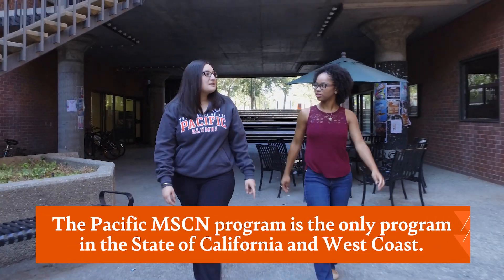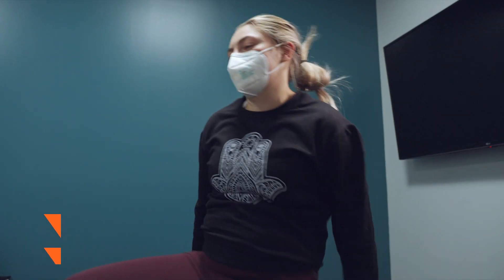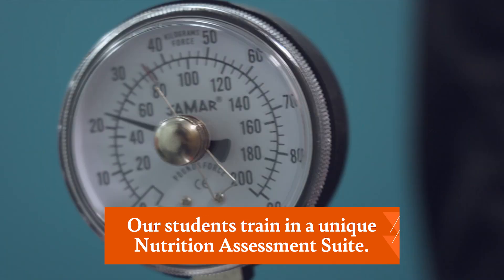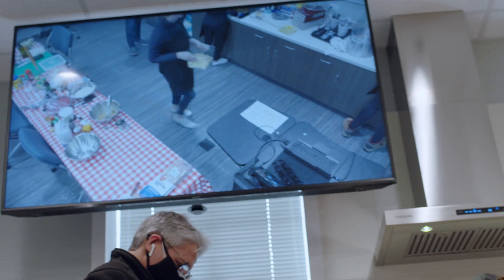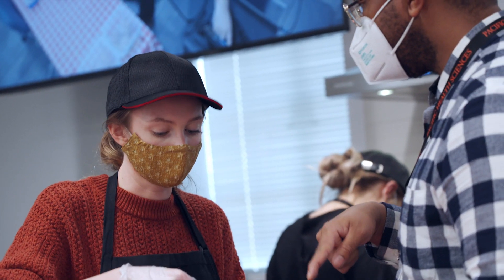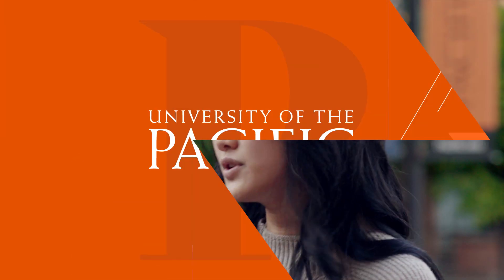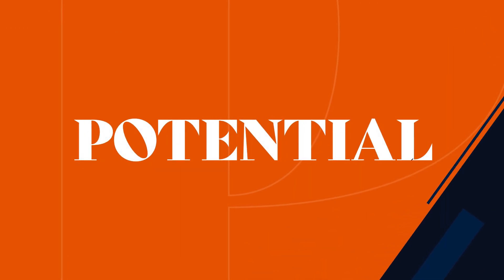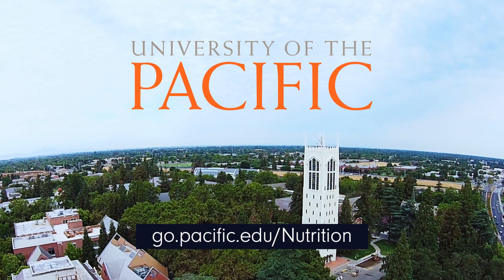Master of Science in Clinical Nutrition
Pacific's Master of Science in Clinical Nutrition is a graduate program in Sacramento, CA, that prepares students to work as a Registered Dietitian Nutritionist (RDN).

Learn more about University of the Pacific and what it means to be a Tiger

University of the Pacific, a prestigious private university in beautiful Northern California, has undergraduate and graduate campuses in Stockton, Sacramento and San Francisco.

Pacific students benefit from a small, private college atmosphere with the choices of a major university, with nearly 100 majors and professional programs.

Pacific invests in the surrounding community to help support and develop one of the country's fastest-growing economic and cultural centers, positioning Pacific as one of the top private colleges in California.